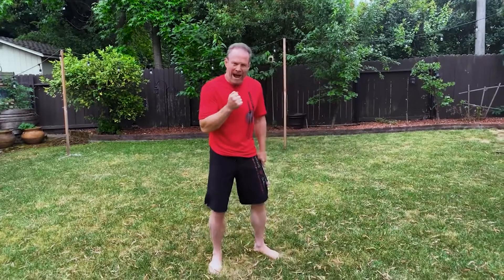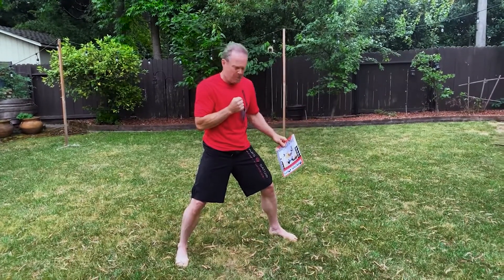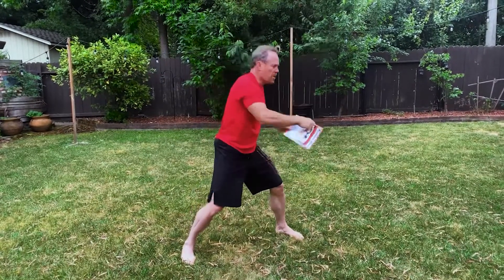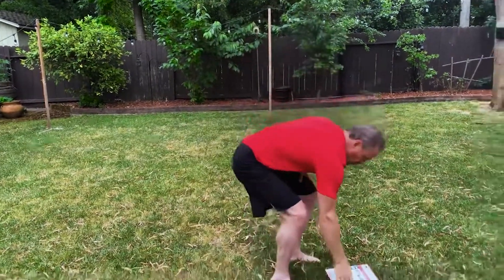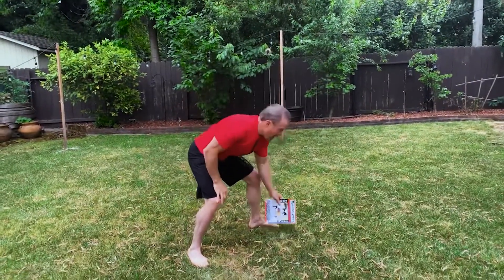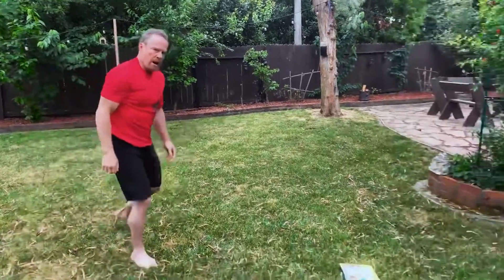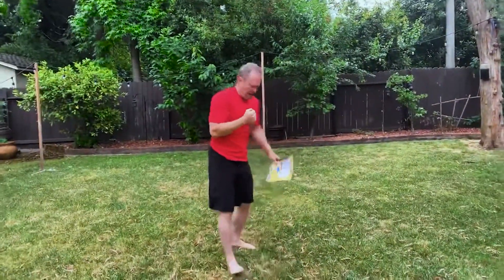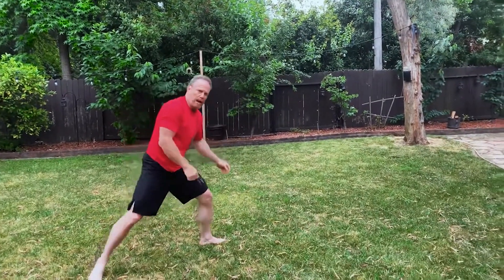Magazine Drill #2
You can train more with a MAGAZINE? Whaaaa! Check it out in today's video.

We love hearing feedback on how we can improve or what you want to see next.

Check us out at Kovars.com